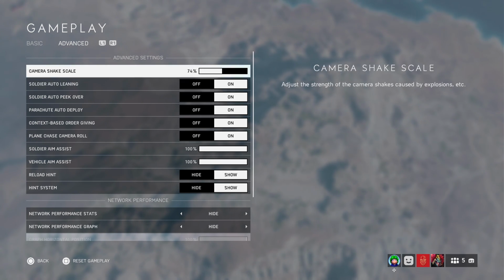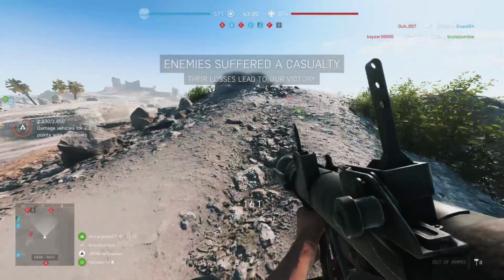Battlefield 5: Conquest Multiplayer Gameplay